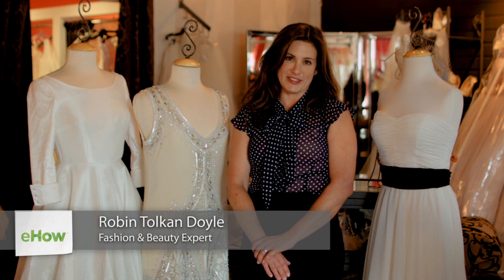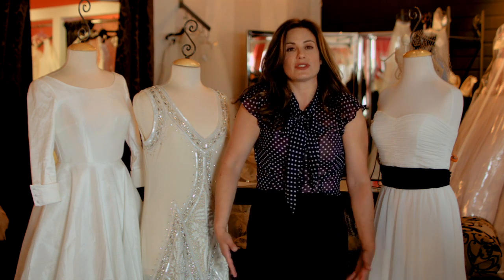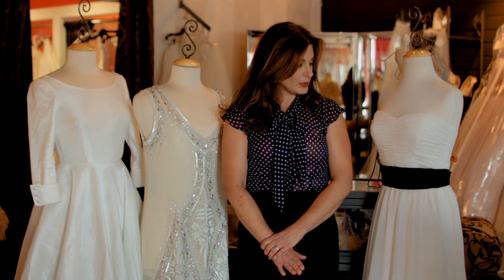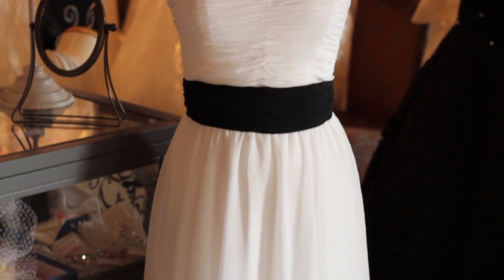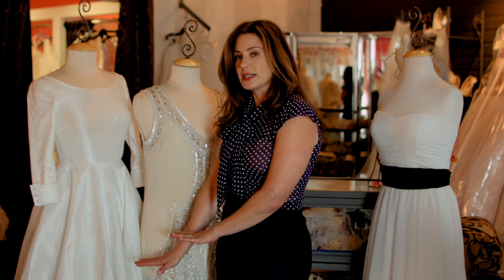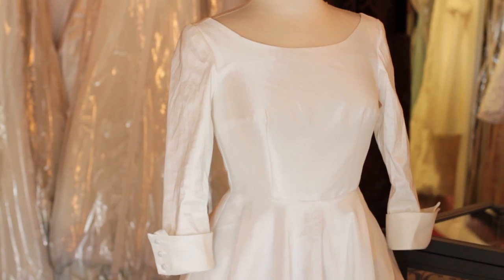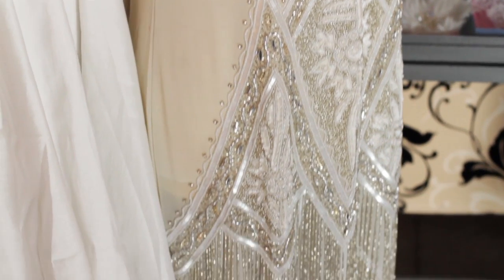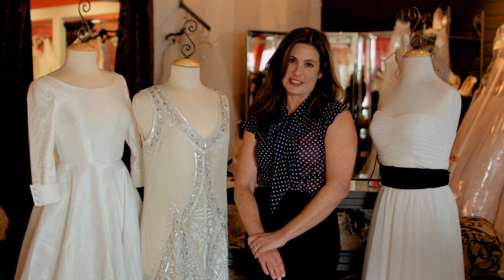Alternative Wedding Gowns : Weddings & Fashion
Alternative wedding gowns are a really great way to make a unique impression on your big day. Find out about alternative wedding gowns with help from an LA-based fashion & beauty publicist and writer with 20 years experience in the media in this free video clip.

Series Description: When it comes to the big wedding day, one of the most important elements that can't be ignored is fashion. Get tips on weddings and fashions with help from an LA-based fashion & beauty publicist and writer with 20 years experience in the media in this free video series.